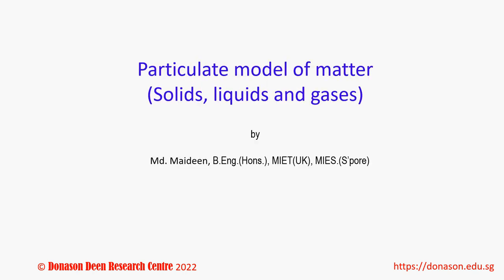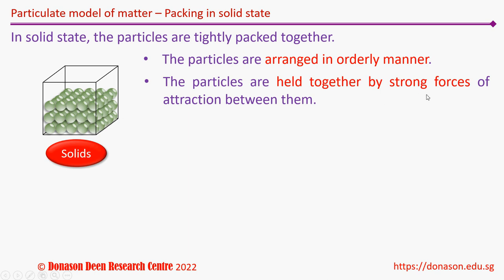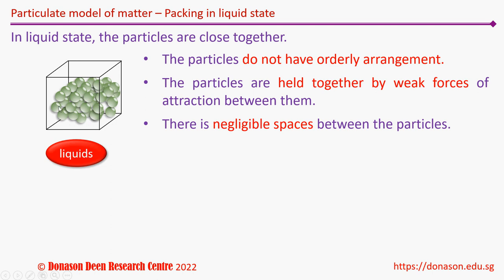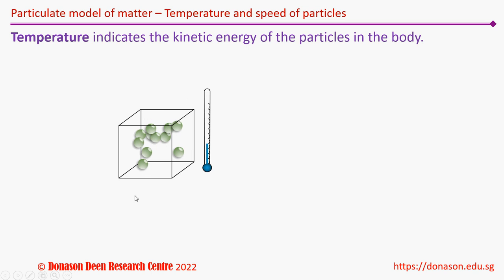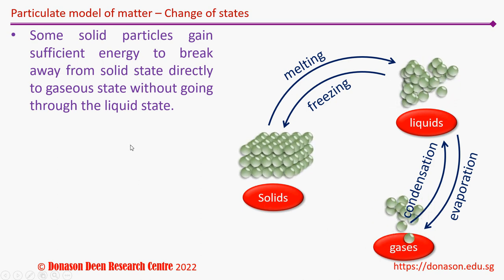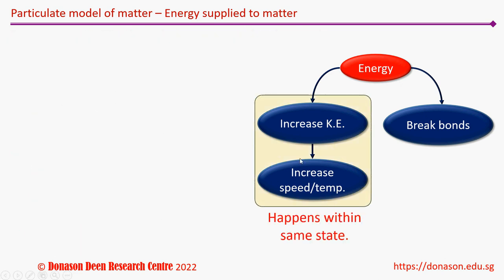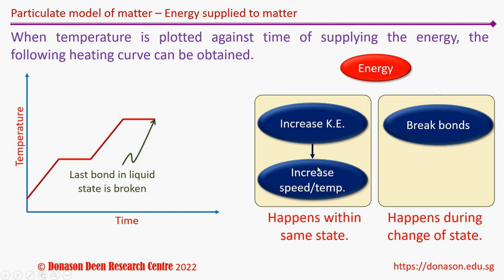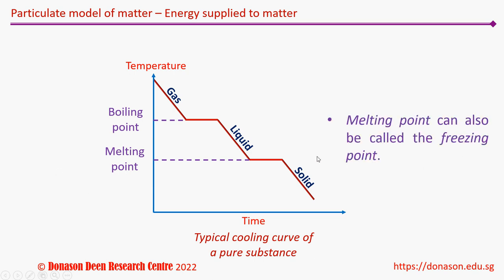Solids, liquids & gases Theory